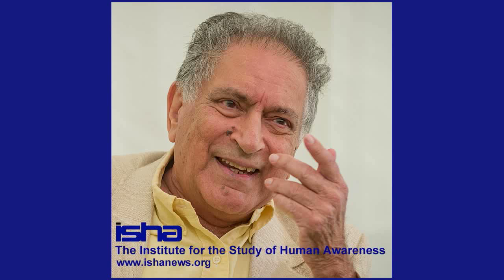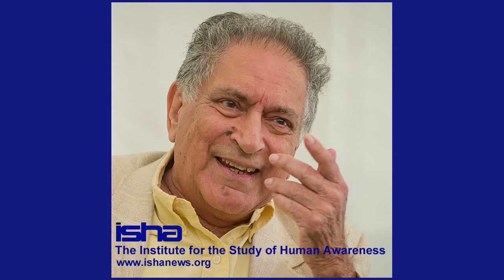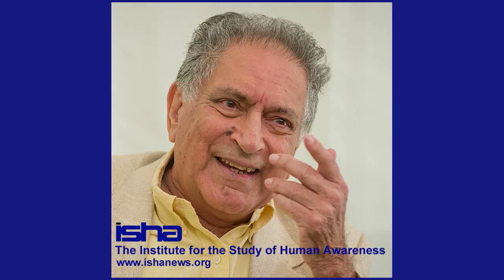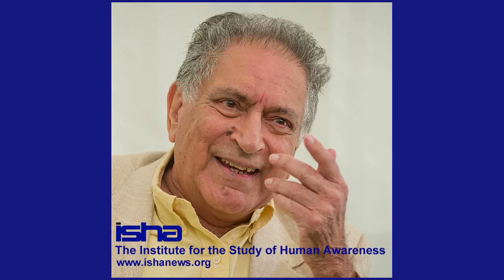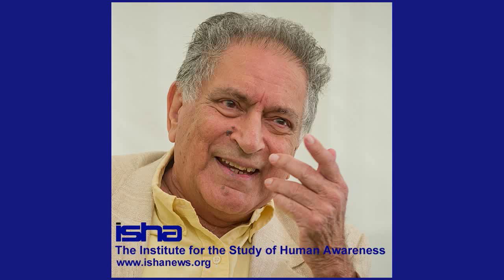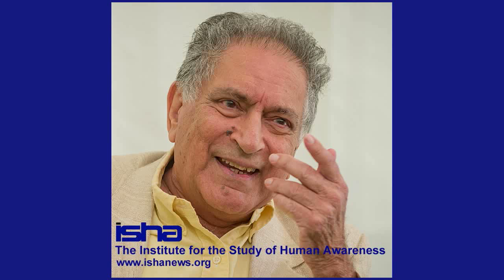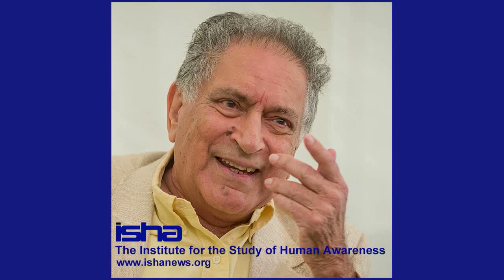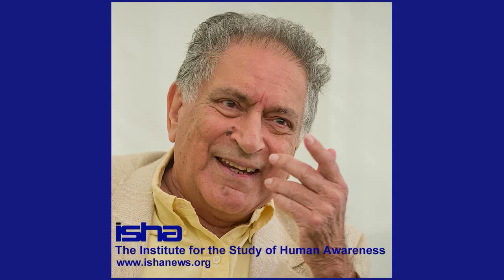Ishwar C. Puri | Meditation Workshop | Rice Lake,WI | 11Sept2011 | Afternoon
This is the closing session of the three day meditation workshop with Ishwar C. Puri, Institute for the Study of Human Awareness.
Join with the participants as Ishwar leads guided meditations and imagination exercises.
Really interesting to hear what some participants have to say during the imagination exercise!